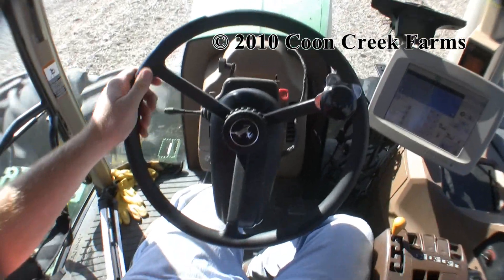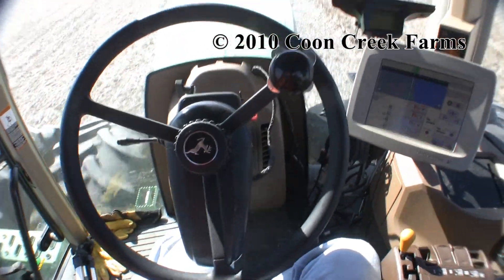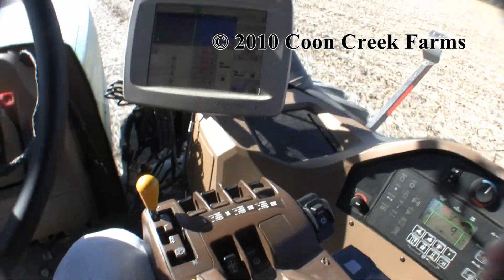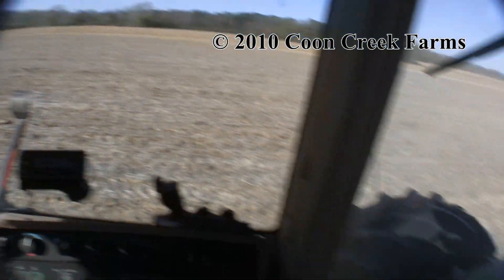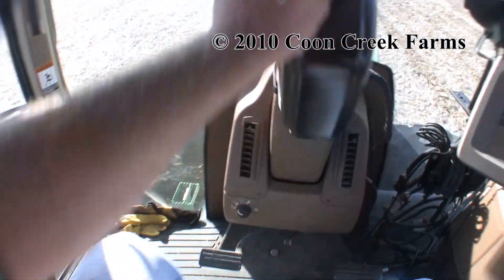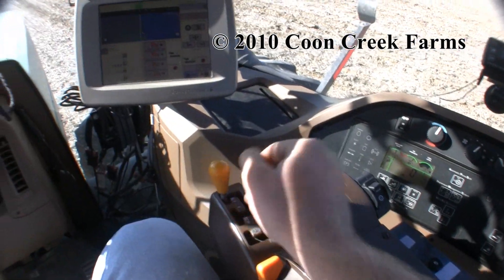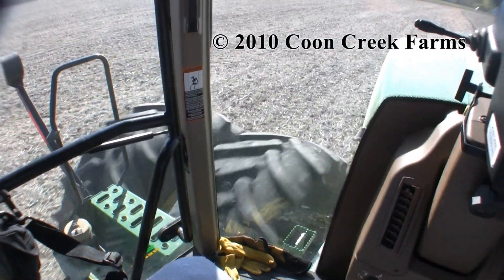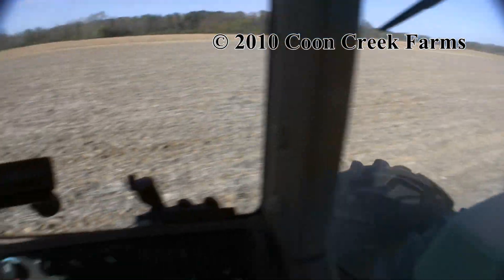How to operate a 9420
Brief overview of the cab controls on a John Deere 9420.  The transmissions in these tractors are amazing.  No clutching required!